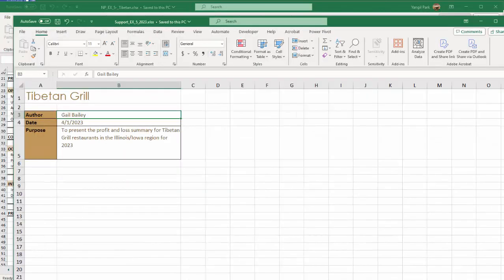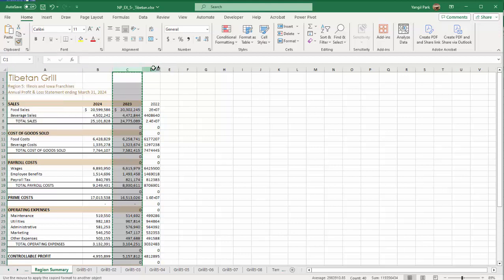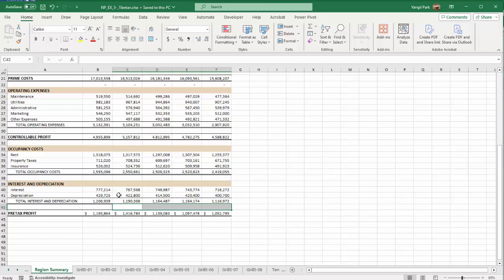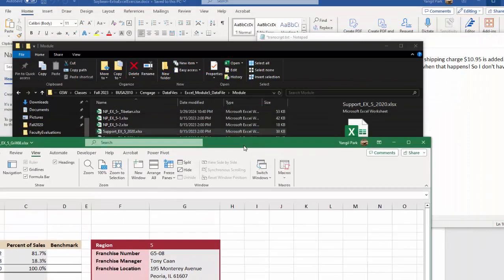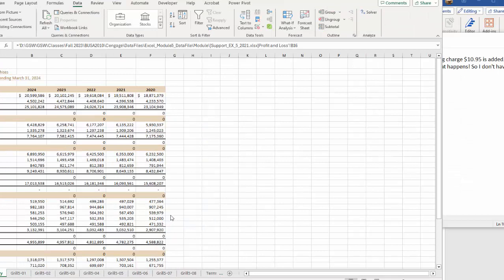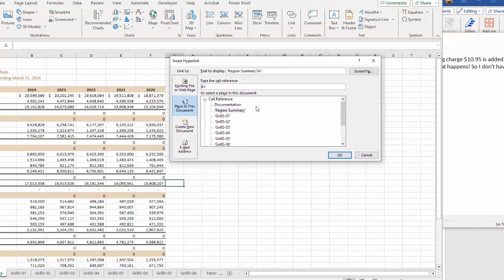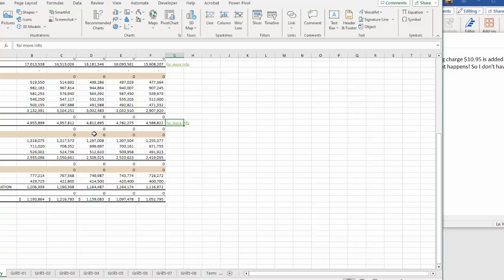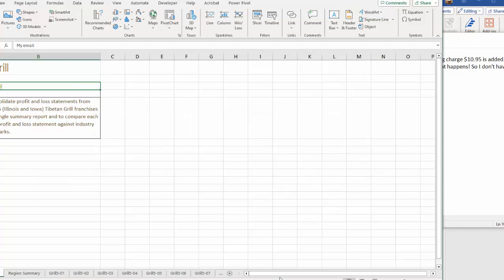Excel 2021 Module 5 Tibetan Part2